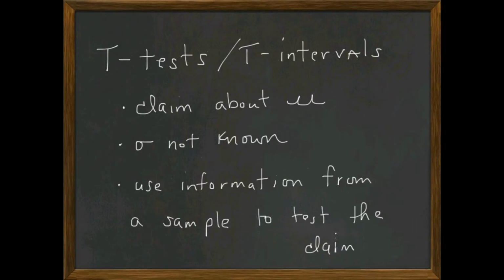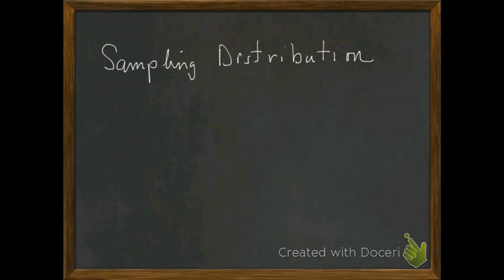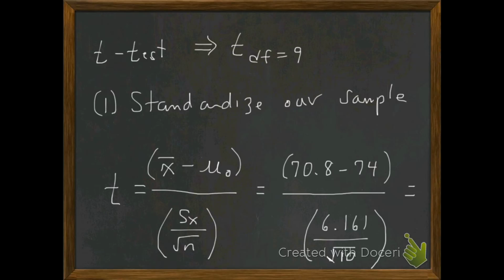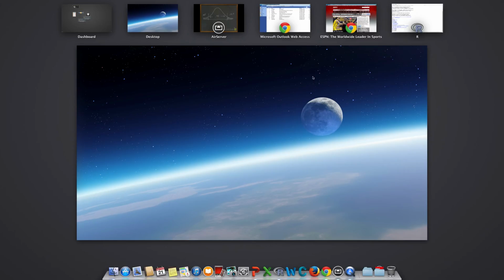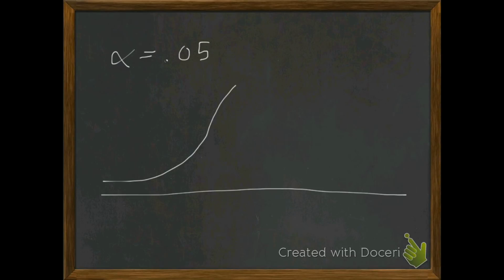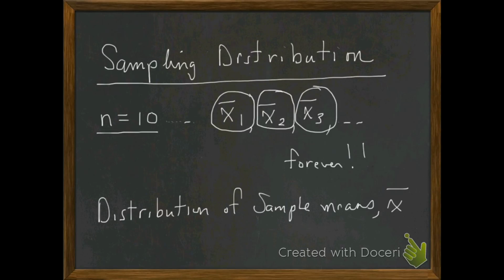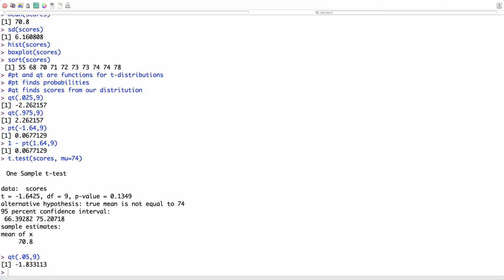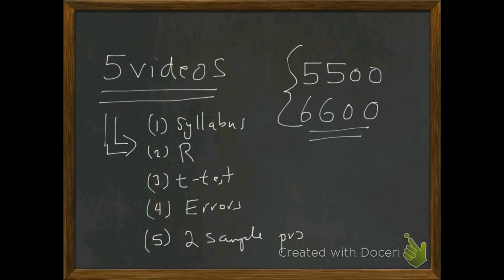ttests and tintervals